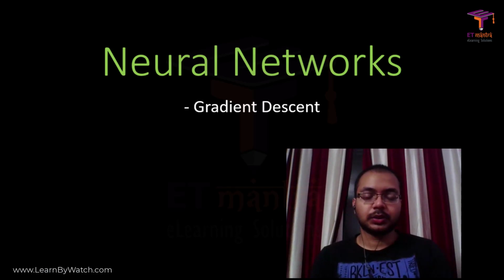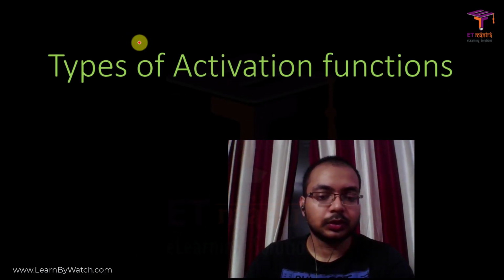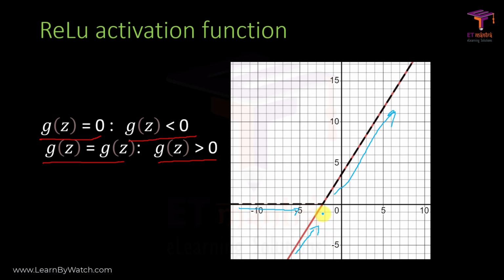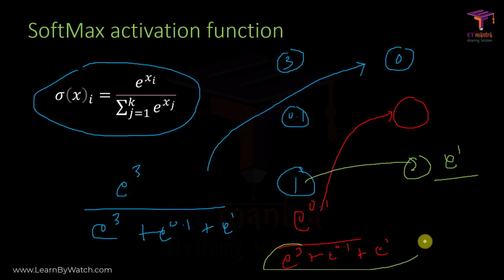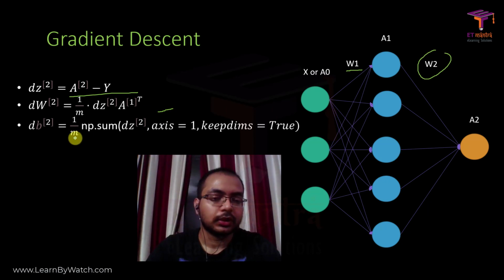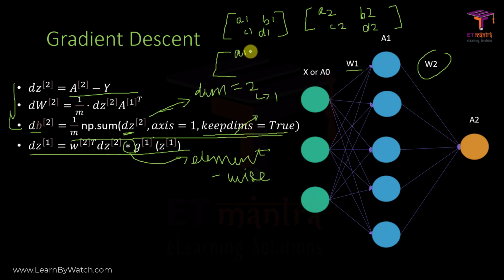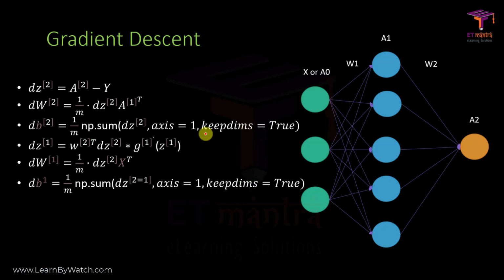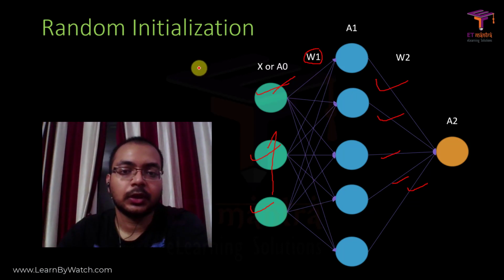Neural Network Gradient Descent | Activation Functions | Machine Learning by Debabrata Bhakat [EP 8]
Gradient Descent is use in  Neural network because it is a process that occurs in the backpropagation phase where the goal is to continuously resample the gradient of the model's parameter in the opposite direction based on the weight w, updating consistently until we reach the global minimum of function J(w).

In this video you will learn about these topics:
● Recap - Recap of how a single neuron works, deep neural network, dimensions and also the forward propagation since those will be needed in gradient descent. Also looked at what an activation function is.
● Tanh activation function is used when we want the output between -1 and 1. It is a popular activation function and generally used in the hidden layers
● ReLu activation function is used to introduce non-linearity and this is also used in the hidden layers. The most widely used activation function.
● Sigmoid activation function is used in the final layer when we classify based on two classes.
● Softmax activation function is also used in the final layer but when we want to classify into more than two classes.
● Gradient descent  - Looked at the gradient descent steps and the mathematics behind how it is calculated.
● Random initialisation - If the initialisation of all our parameters to zero then there is no difference between the neurons in a layer. Therefore, random initialization is important to break the symmetry.